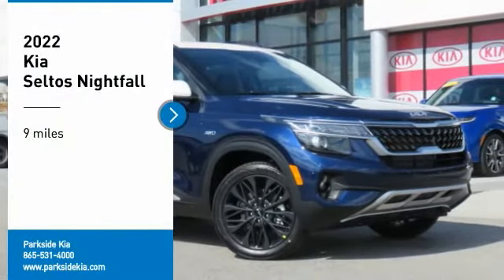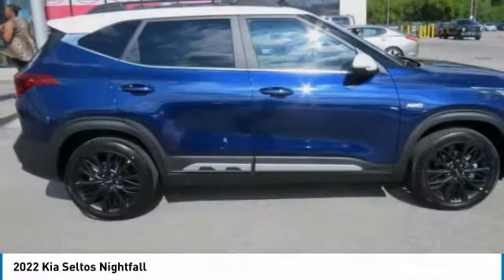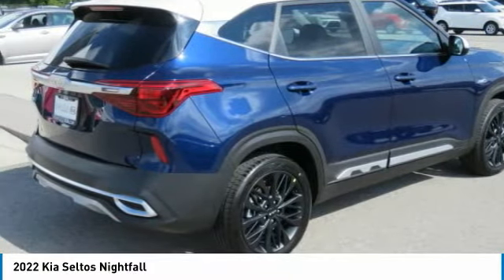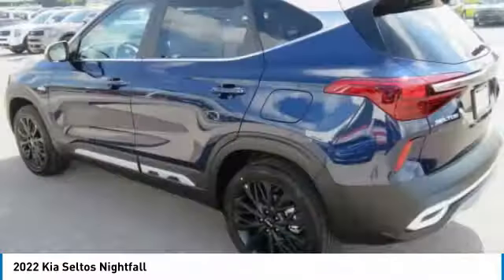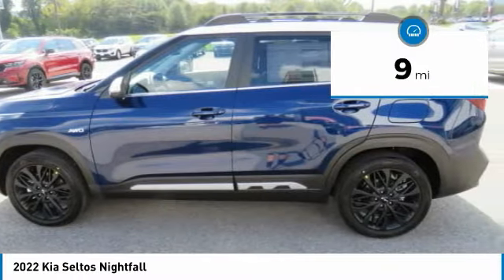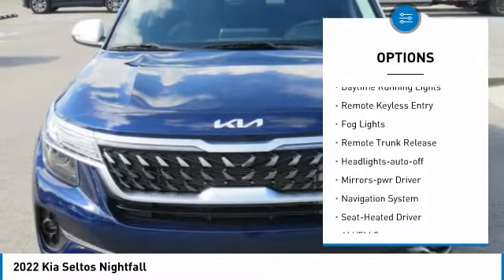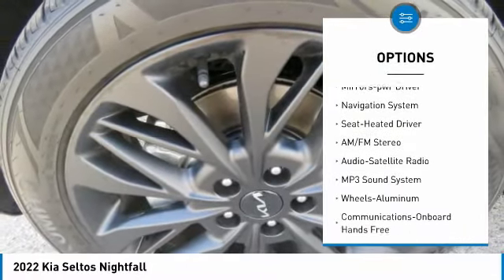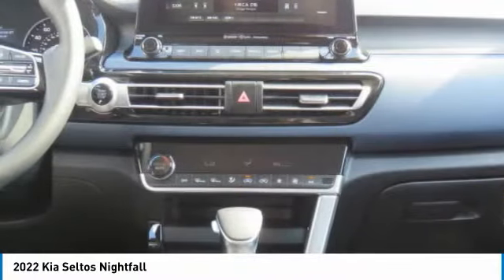2022 Kia Seltos Knoxville TN N7269231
2022 Kia Seltos Nightfall

Parkside Kia
9929 Parkside Drive

You'll love this 2022 Kia Seltos. This is a sport utility you'll want to take home. Call and get in touch with Parkside Kia directly, and be the first to open the sport utility door today!